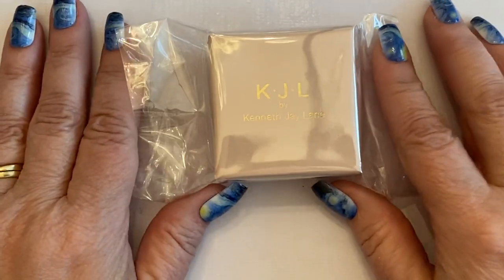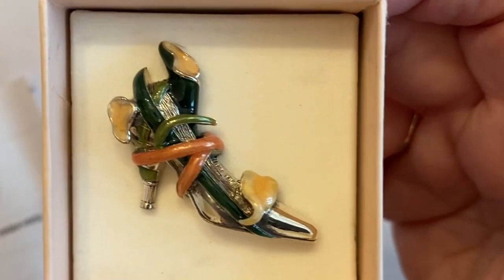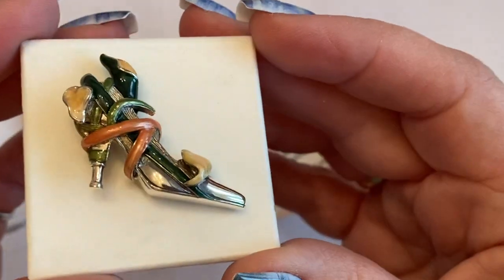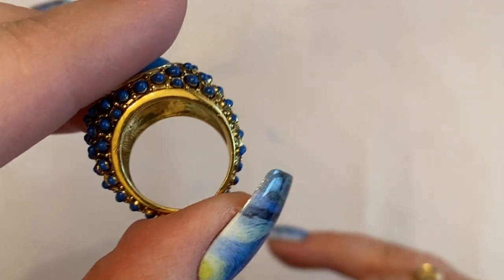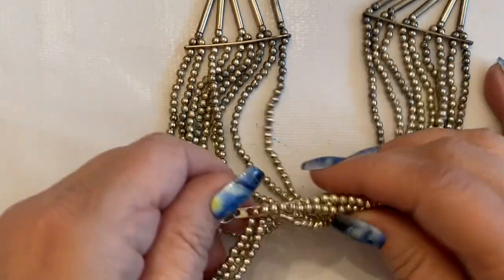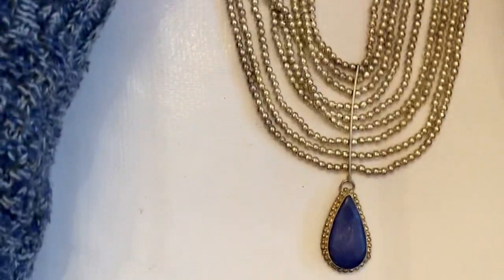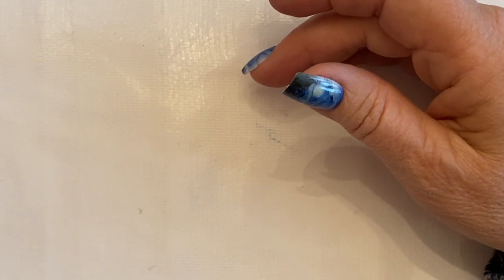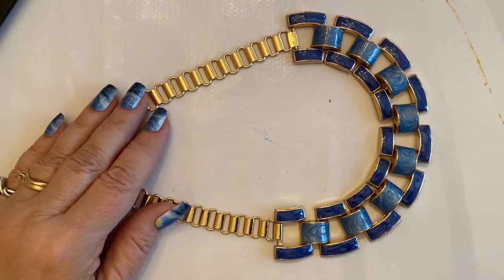3/31 Hello!!! Super Short Jewelry Video.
LARGE IS IN STOCK!! I offer jewelry box lots. I pay priority shipping. Padded envelope: $22, Medium: $44, Large: $55. LANDED to your door. There may be some craft pieces. Mostly wearable jewelry. If you want exclusively "craft", the prices are the same.

Shipping starts at $6 and goes up depending on weight.  International is additional.  Priority @ $9
International shipping rates are quoted.

*Copyright @ Janette Antone Nunez, JandaPanda Treasures on YouTube. 3/31/2022. Any illegal reproduction of this content will result in immediate legal action.